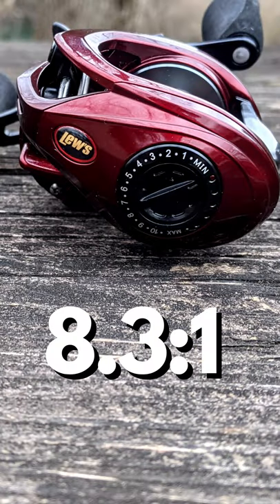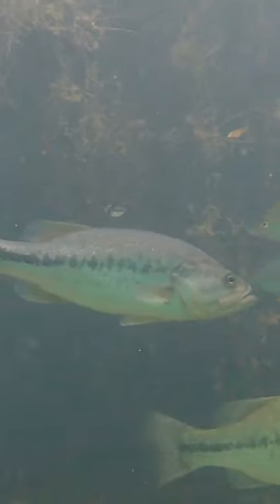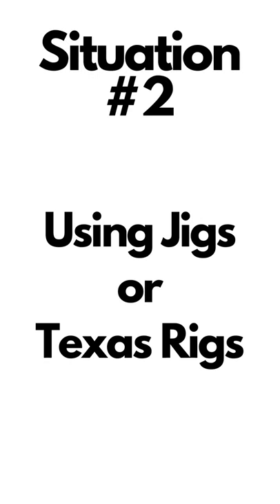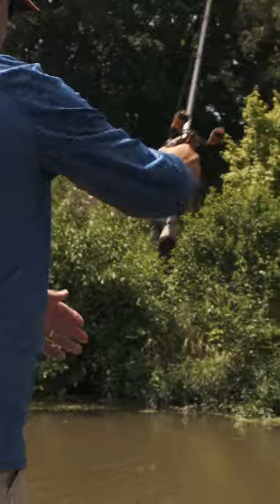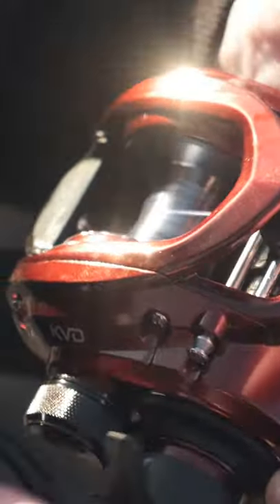Best Situations for a High Speed Reel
High-speed reels are excellent tools when used in the right situations.